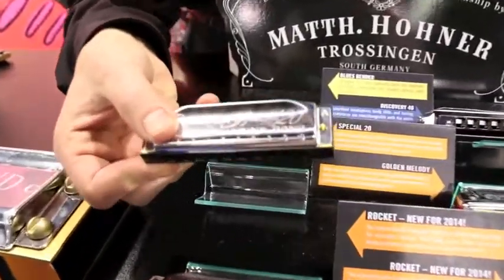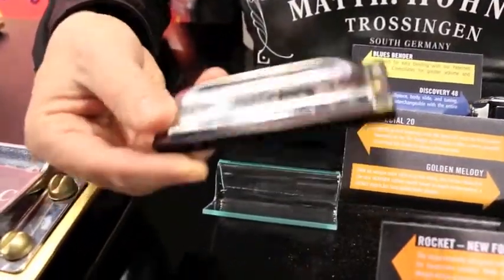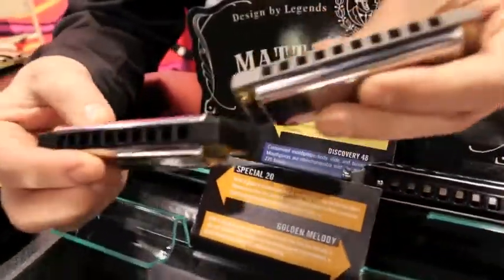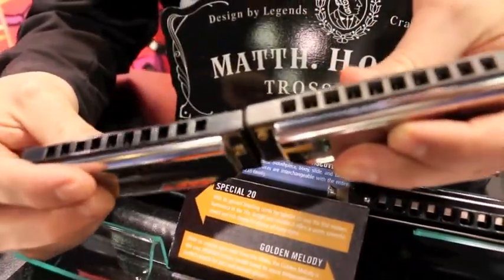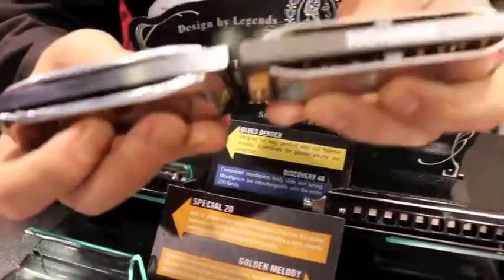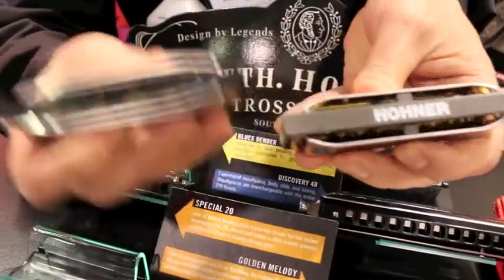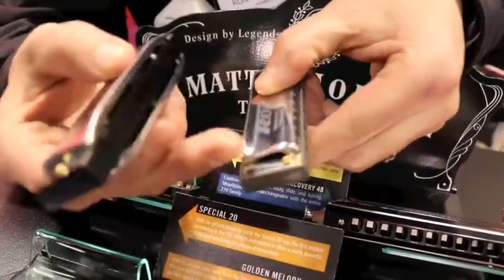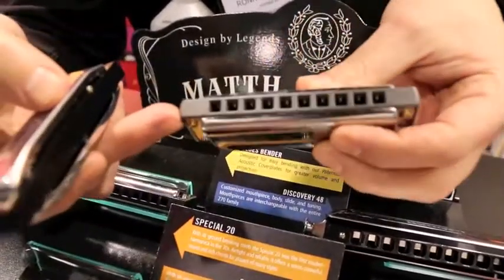New from NAMM 2014: Hohner Harmonica